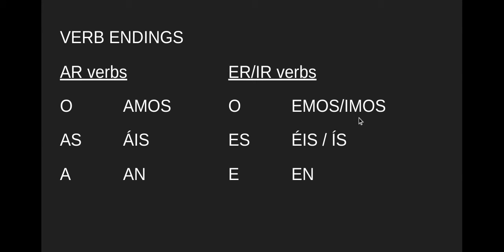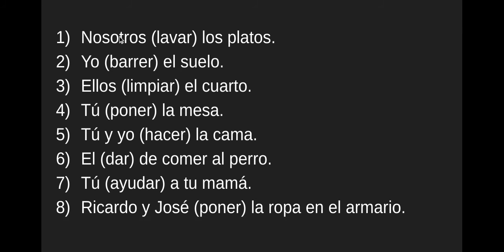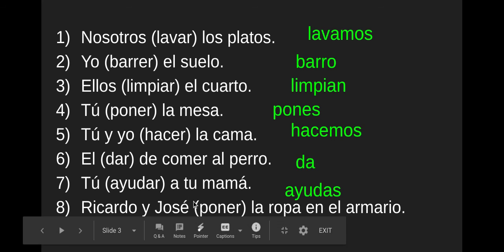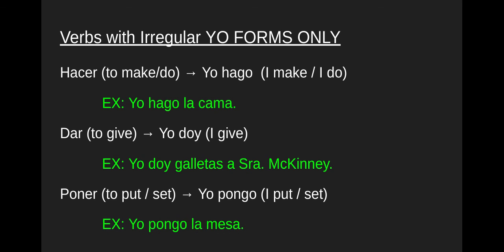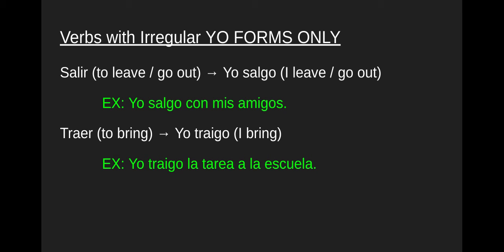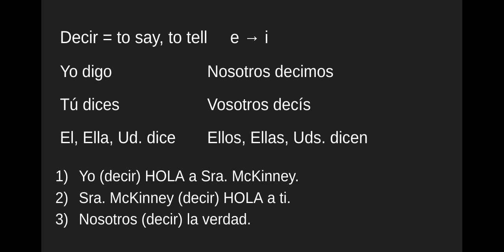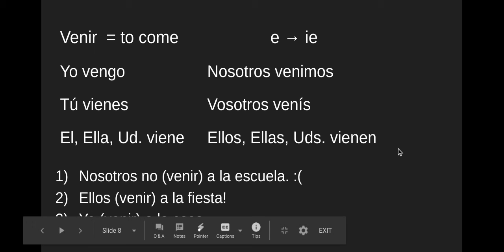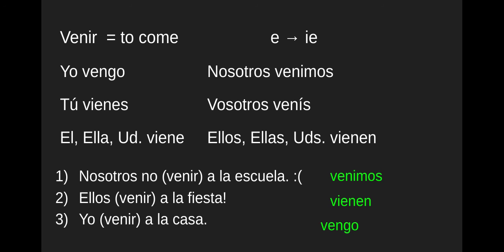5.1 Grammar - Google Slides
5.1 Grammar